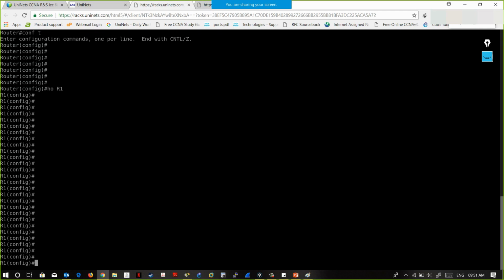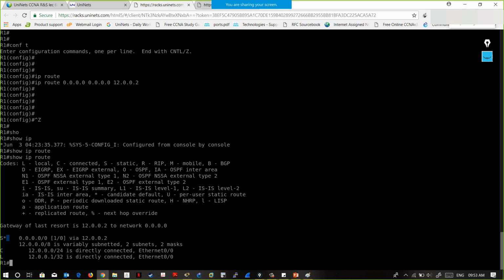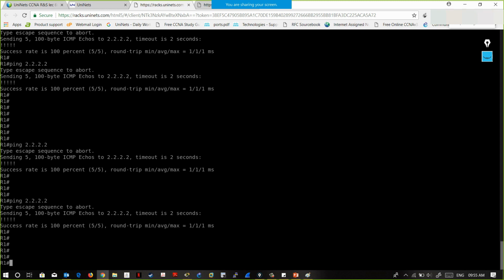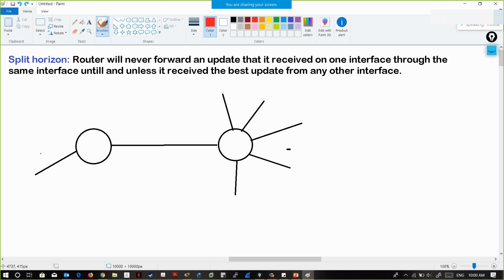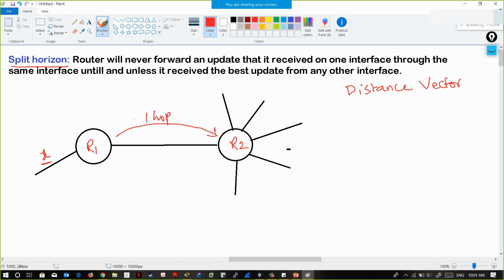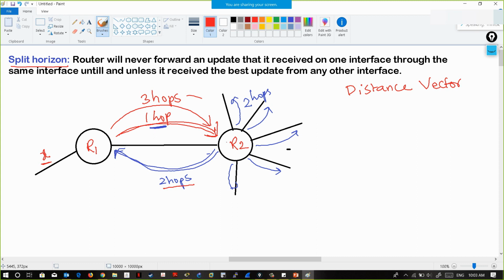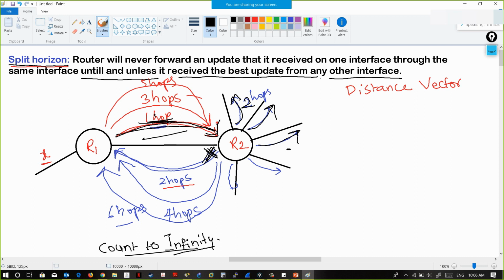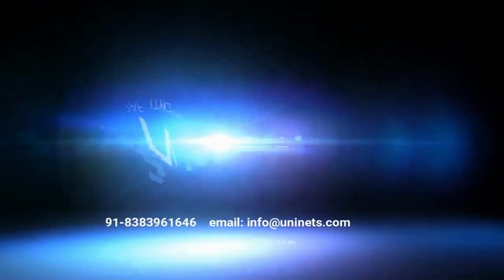FREE CCNA - Part 77 | Default Routing Part 3 | CCNA 200 - 301 v1.0 Default Routers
Free CCNA - In this training video, you will learn about what is default routing with deep concepts.
This is part third pf default routing training session.